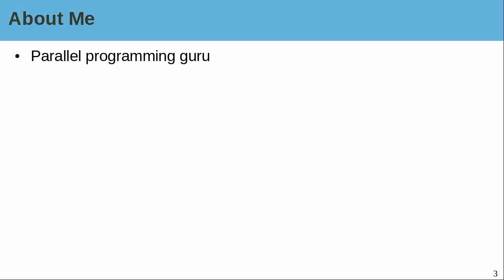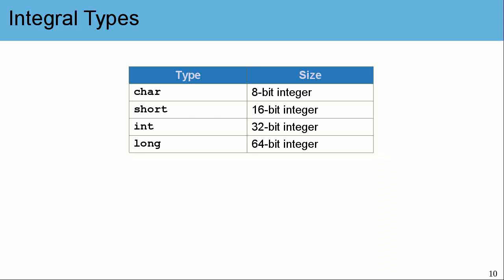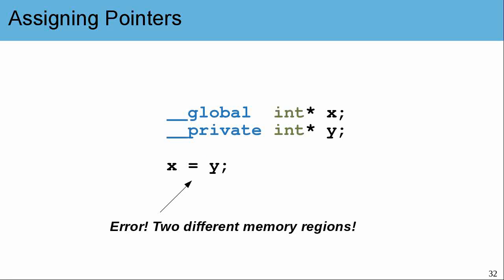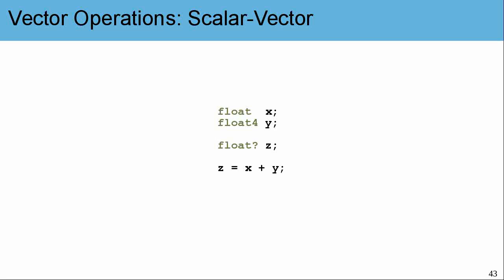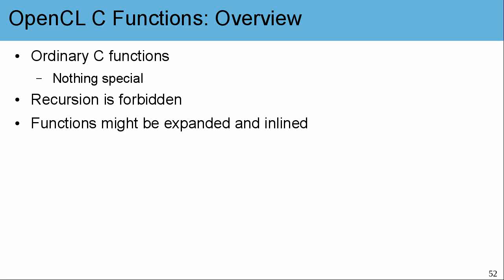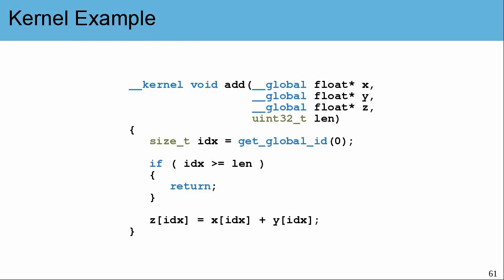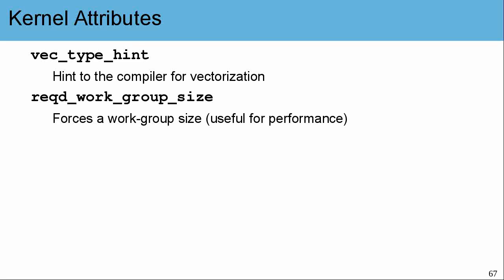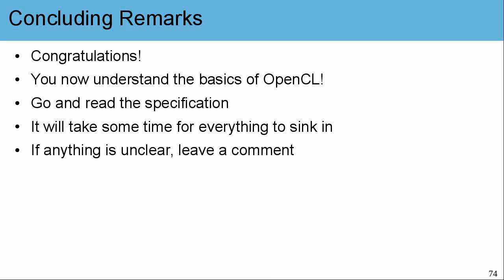OpenCL 1.2: OpenCL C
This video builds upon the high-level overview of OpenCL that you saw in the first video, and describes OpenCL C.  You aren't going to learn everything about OpenCL C in this video, but you will be given enough background to really start to figure it out.

I am still getting used to doing these lectures, so bear with me when I stumble or correct myself with a monotone voice.

NOTES:

[1] The Image Problem.  Scroll down the page in this blog